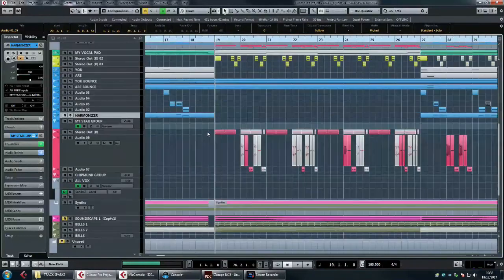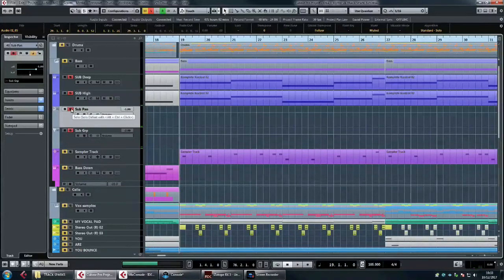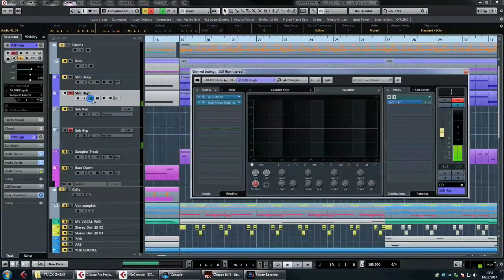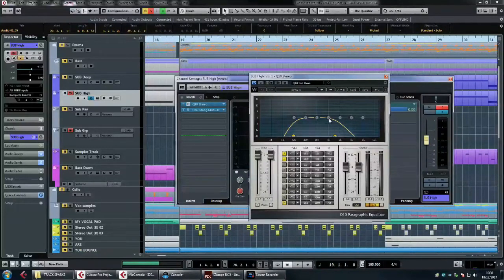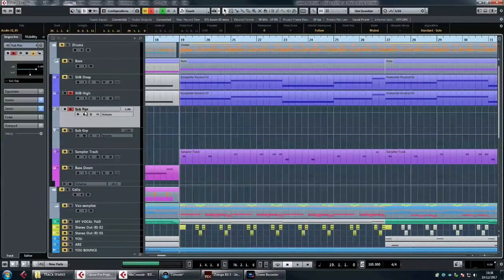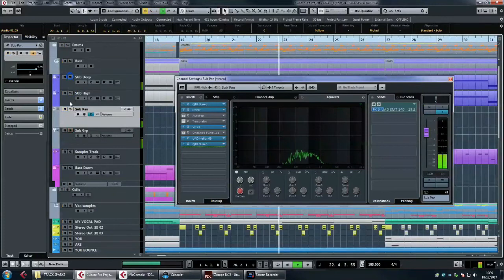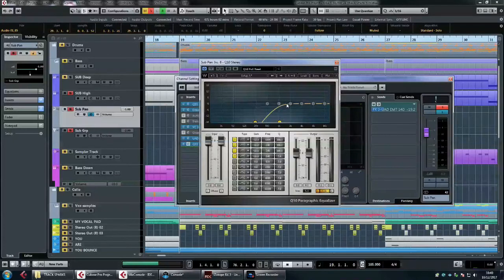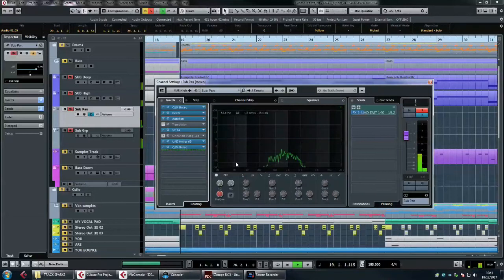Track Spark - Multi Frequency Bass